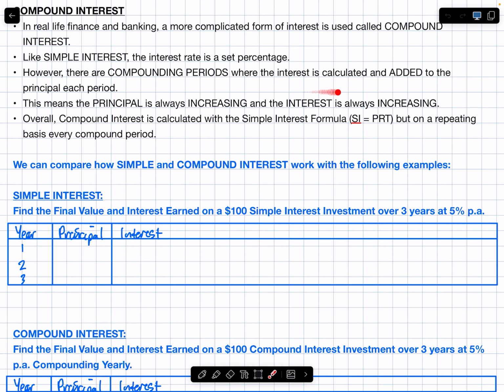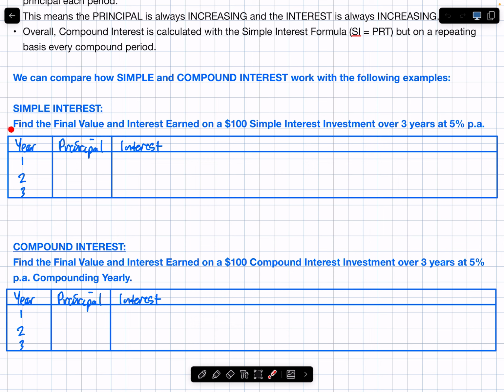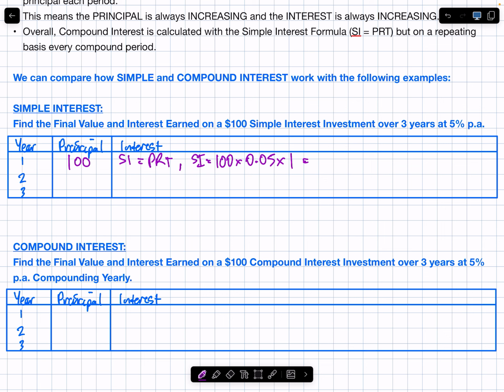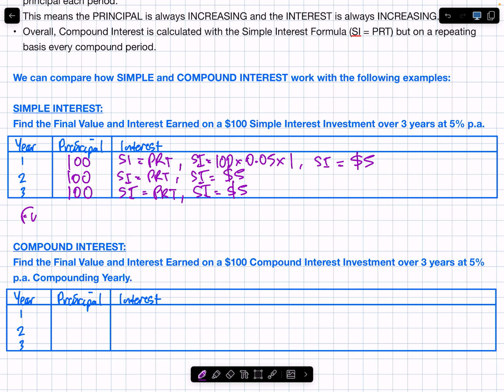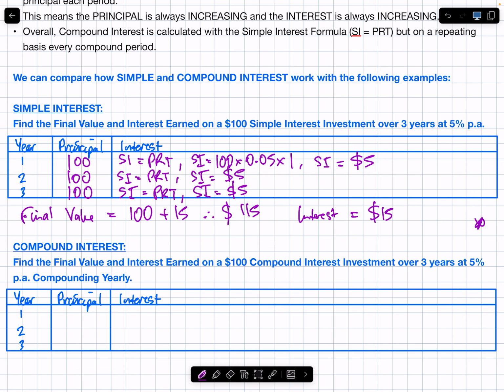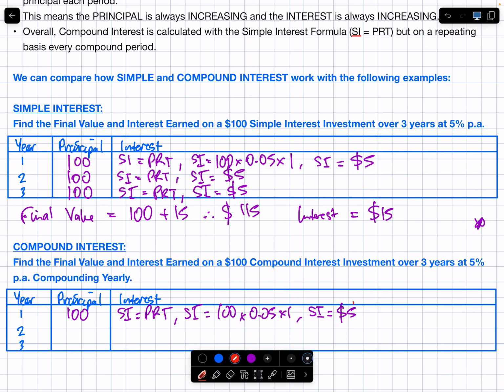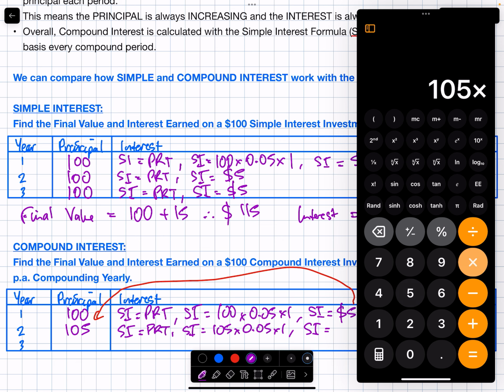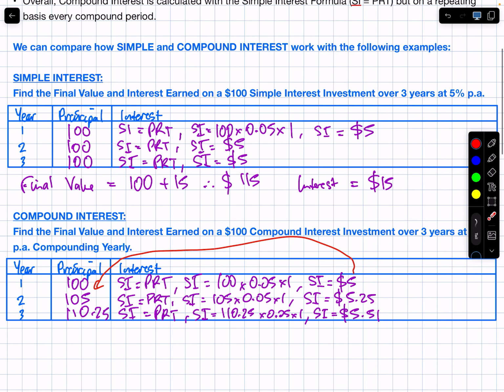10MA - COMPOUND INTEREST VS. SIMPLE INTEREST